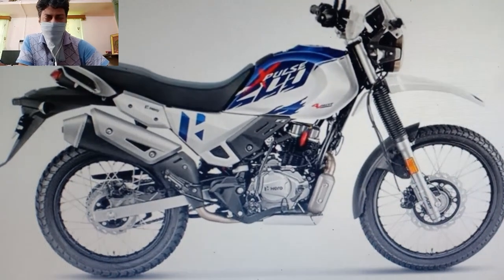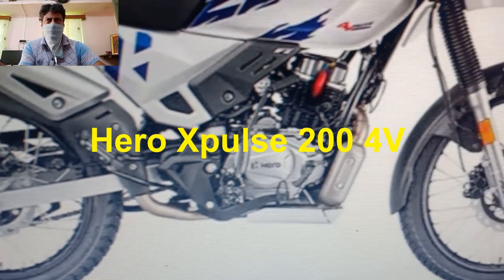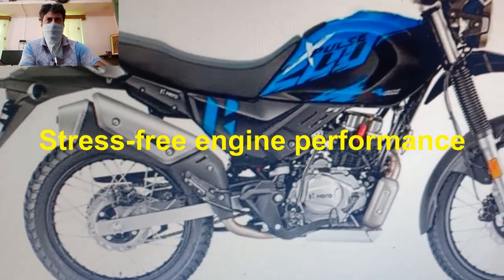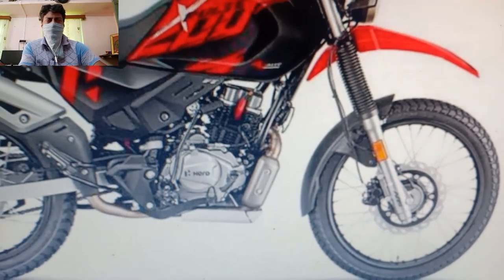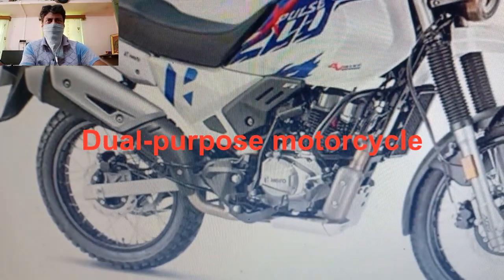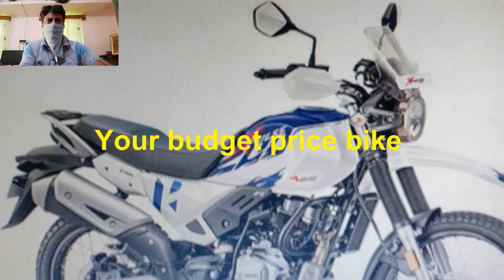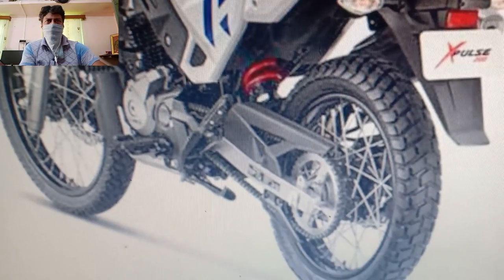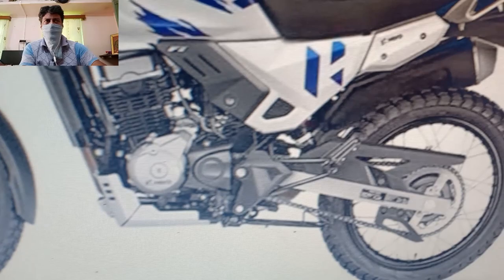HERO XPULSE 200 4V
Hero Xpulse 200 4V is a adventure bike available at a starting price of Rs. 1,28,150 in India. It is available in only 1 variant and 3 colours. The Hero Xpulse 200 4V is powered by 199.6cc BS6 engine which develops a power of 18.8 bhp and a torque of 17.35 Nm. With both front and rear disc brakes, Hero Xpulse 200 4V comes up with anti-locking braking system. This Xpulse 200 4V bike weighs 158 kg and has a fuel tank capacity of 13 liters.

Xpulse 200 4V key highlights :-

Engine Capacity          199.6 cc
Max Power                   18.8 bhp

Rs.1,28,000                     Ex-showroom price